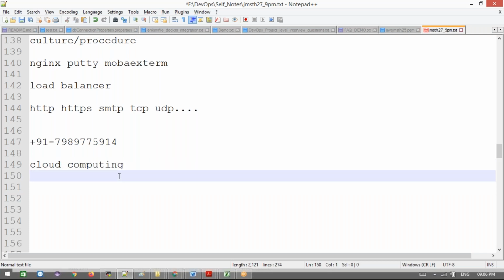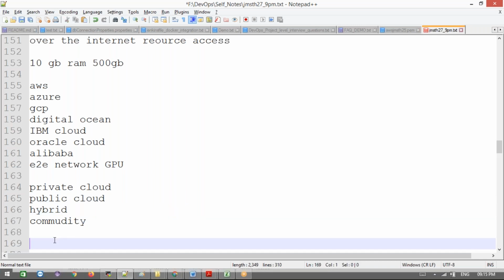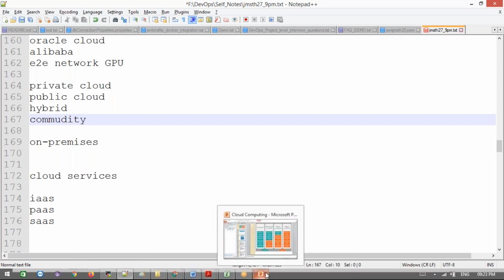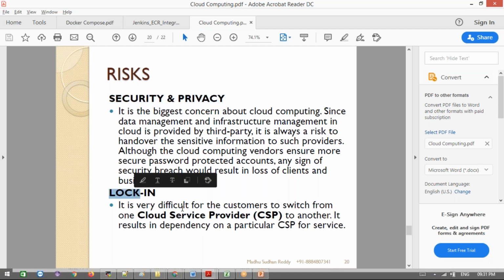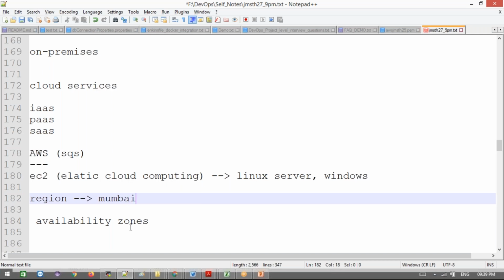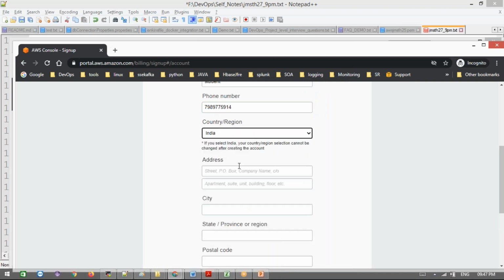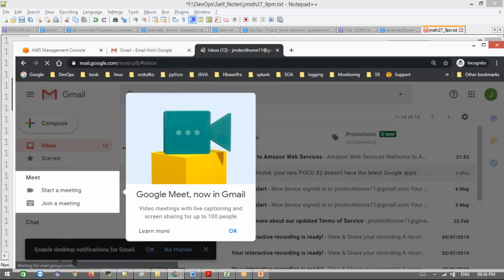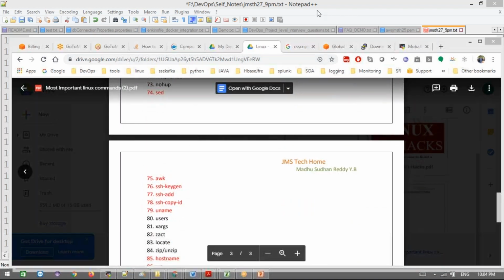#3 || Cloud computing || Tutorial || NB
This video on DevOps will help you understand DevOps from scratch. You will come to know about the advent of DevOps, different stages in DevOps and what all tools are needed in those stages. You will understand the relationship between the Development team and the Operations team in the DevOps process. Later in the video you shall understand the applicability of DevOps and some tech giants that work on the DevOps culture.

View our brief video and you'll get the responses you are seeking regarding AWS...

Our video is about AWS training...and Devops training but we also try to cover the subjects:
-Devops training in English
-Tools in Devops

ABOUT AWS